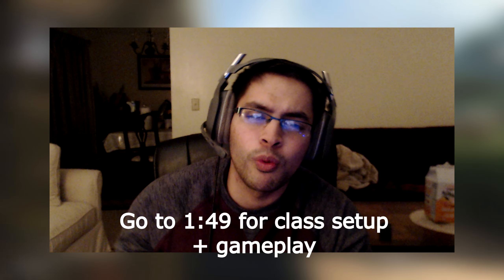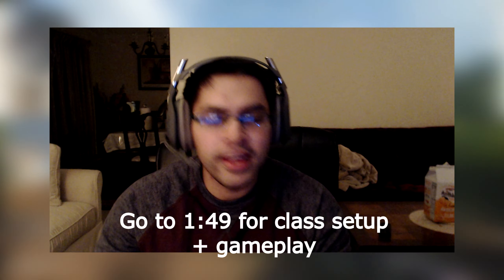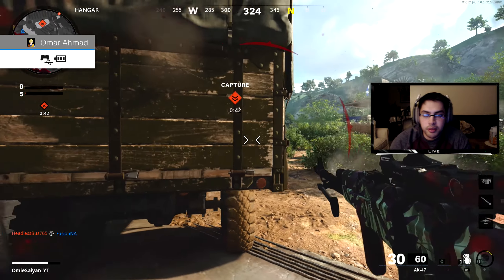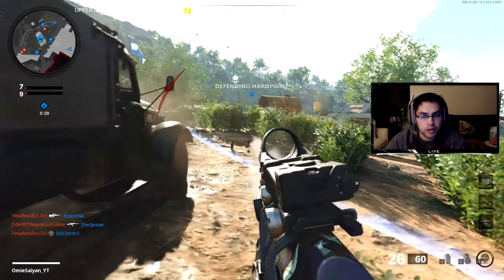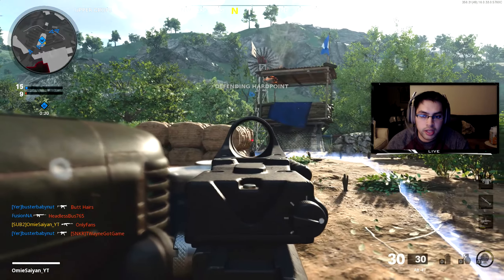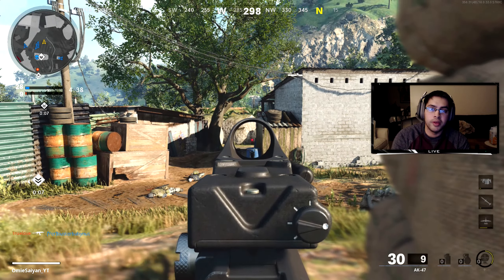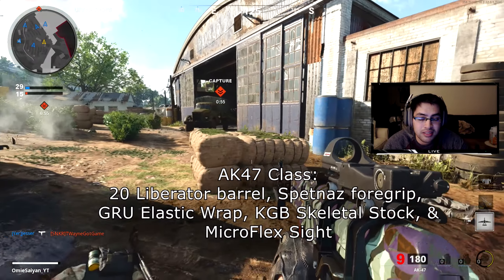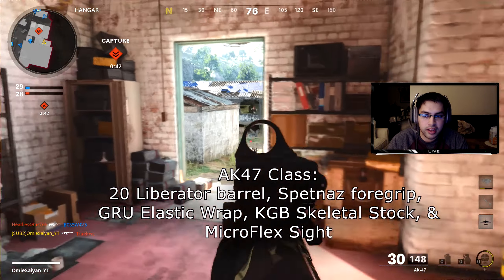the OVERPOWERED "AK47" IS AMAZING! - (Black Ops Cold War) - Best AK-47 Class Setup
Try this MAX LEVEL AK47 class out! One of the BEST AR classes in Black Ops Cold war

Songs:
Ultra Trap Type Beat Rap Instrumental
BACKGROUND Music for VLOGS while WALKING [No Copyright] 🎶 #1 🚶
BACKGROUND Music for VLOGS while TALKING [No Copyright] 🎶 #8 🗣

0:00 Intro
1:51 Ak47 Class Setup
2:55 AK47 Best AR??
4:33 Funny story on how I got 87 kills
6:25 Consistency with any gun
7:13 Tip on how to get High Kill gameplay
8:46 Conclusion
9:08 The End!